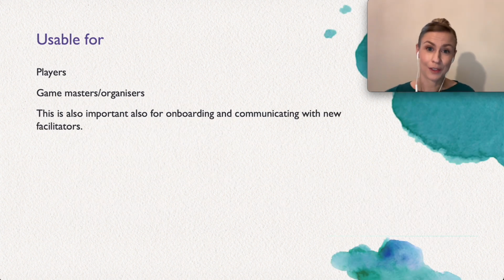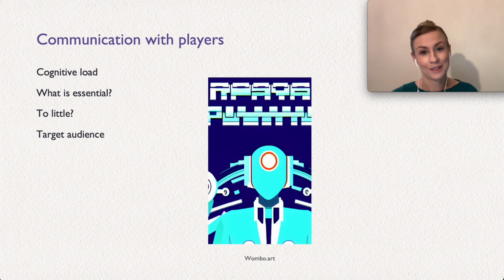Designing the Framing -- Josefin Westborg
This lecture by Josefin Westborg discusses designing the framing -- the workshopping and debriefing -- of transformative analog role-playing games.

This talk is part one (1) of four (4) in the series Introducing Analog Role-playing Game Design. This series includes:

This video is part of the course Transformative Game Design 1, an online course with open registration for anyone with a Bachelor's degree and English proficiency. This course is taught  at the Department of Game Design at Uppsala University. Note that successful completion of Introduction to Transformative Game Design is necessary for registration.

Bios: Josefin Westborg is one of the world’s leading designers in edu-larps. She has a background in game design and pedagogy and is one of the founders of Lajvbyrån (previously LajvVerkstaden Väst). She now works as a Lecturer as part of the Transformative Play Initiative with focus on analogue games at Uppsala University at the Department of Game Design. Throughout her career she has met thousands of students of all ages, and run and designed larps for them. She has also been a teacher in game design at both Chalmers University of technology and the University of Gothenburg. She is passionate about designing for interaction, storytelling and learning. When she is not involved with games you will probably find her at the dance studio doing ballroom dancing.